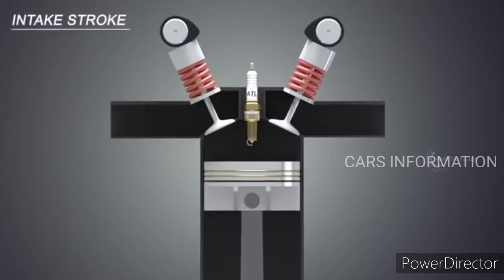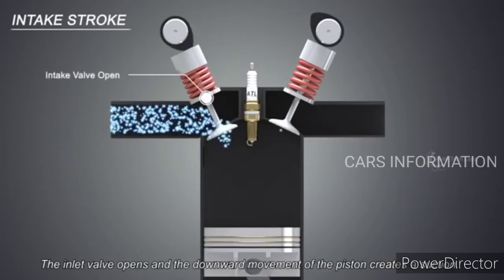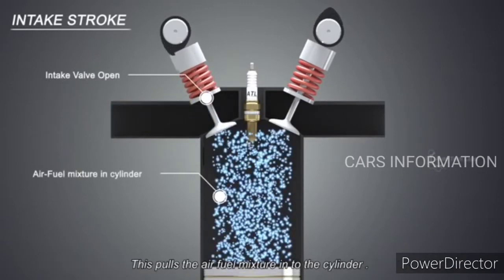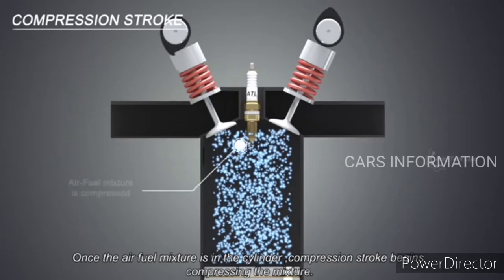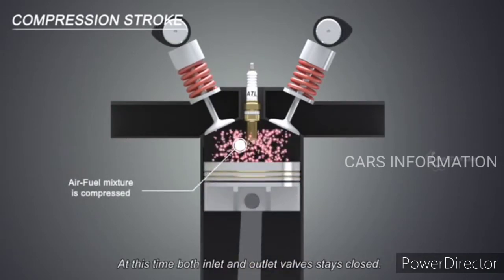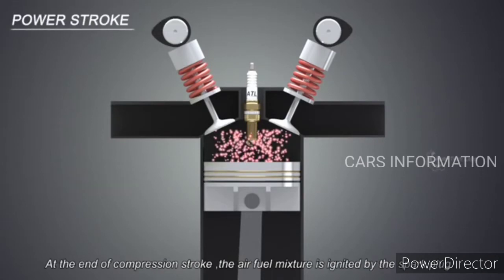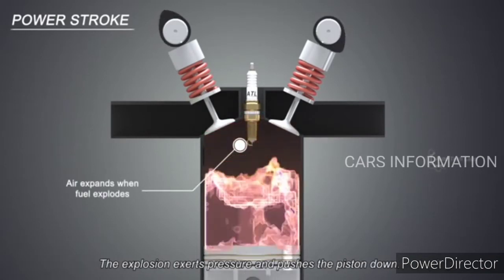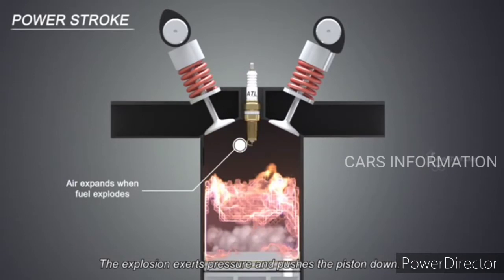HOW CAR ENGINE WORKS| CARS INFORMATION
Description
Video is for educational purpose only copyright.Disclaimer under section 107 of the copyright Act 1976,allowance is made for "fair use" for purposes such as criticism,comment,new reporting,teaching,scholorship,and research.Fair use is a use permitted by copyright statute that might otherwise be infringing.Non-profit,educational or personal use tips the balance in favor of fair use.
how car engine works
cars information
how car engine works in 3D